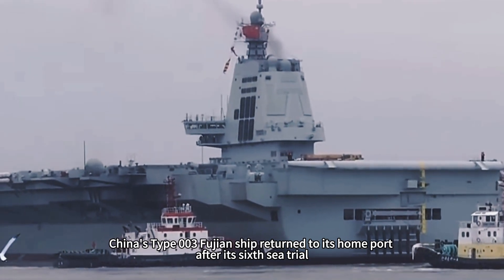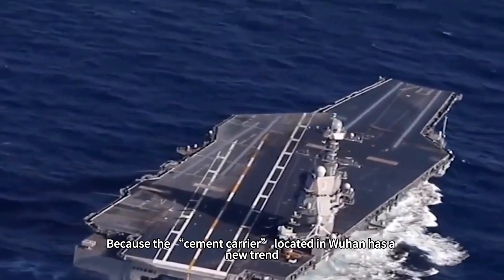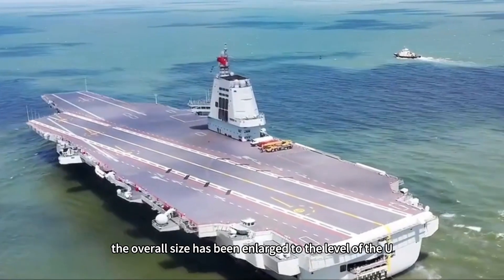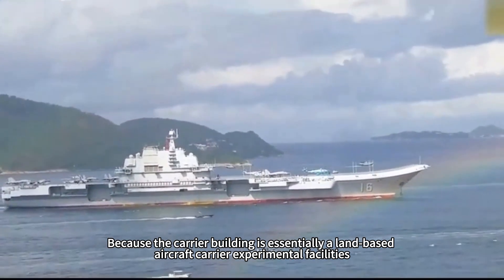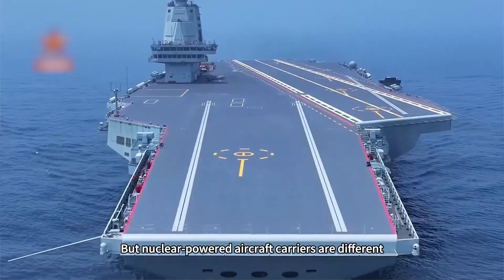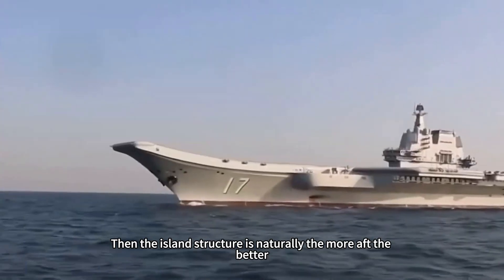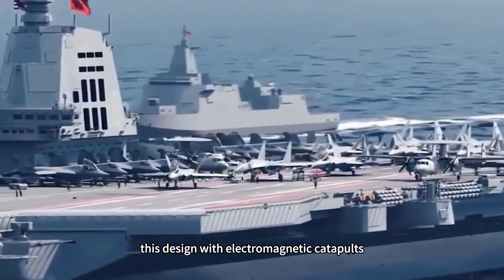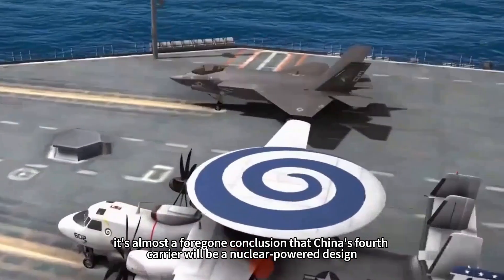China's fourth aircraft carrier begins construction? Direct 100,000-ton nuclear-powered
Recently, China's Type 003 Fujian ship returned to its home port after its sixth sea trial. The black skid marks in the landing zone and the various types of carrier aircraft on the deck indicate that the Fujian ship has already carried out many catapult takeoffs and landings, and is not far from being commissioned.The commissioning of Fujian is not the end of China's aircraft carrier program, but rather the beginning. Because the “cement carrier” located in Wuhan has a new trend. Recently, some Western military experts, citing commercial satellite photos, said that the shape of China's aircraft carrier building has changed as far as the eye can see. Originally located in the carrier building “hull” of the middle of the island structure was removed, while the new island base was installed closer to the “aft” position, the overall size has been enlarged to the level of the U.S. Ford class.